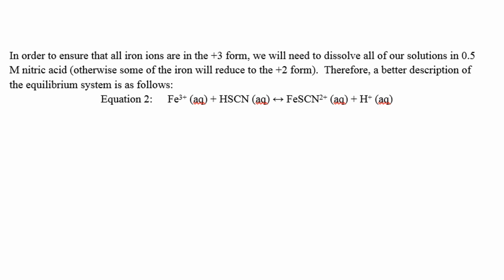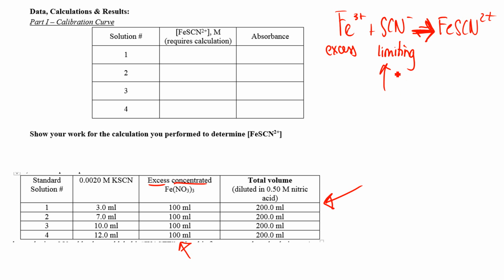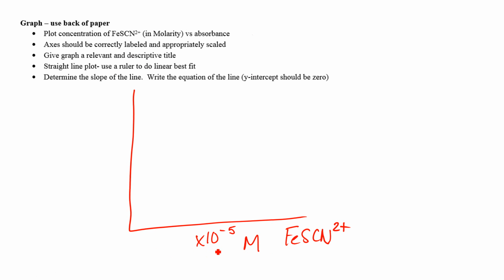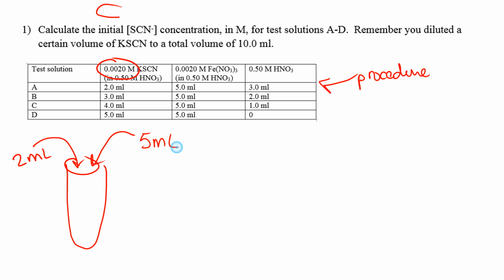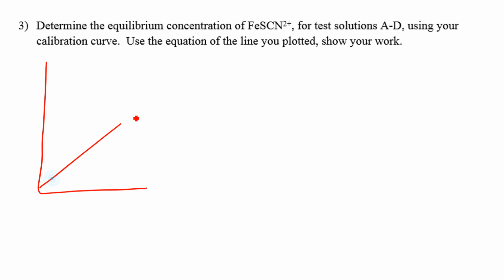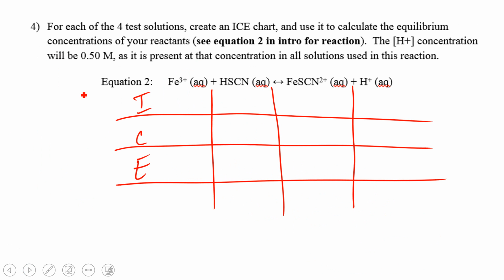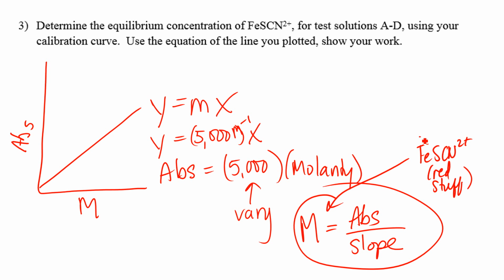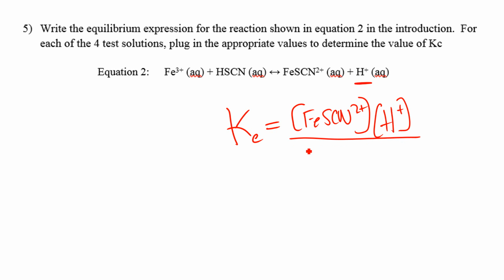Keq Lab Calculations